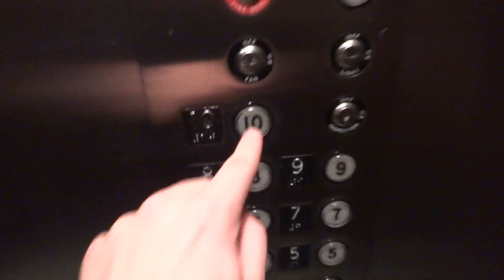Amazing Vintage Otis Elevators - 442 Post Street - San Francisco, California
These were both built in 1925. The right one got upgraded at least a couple times. The left one hasn't been touched.